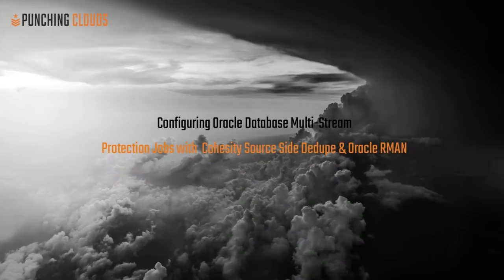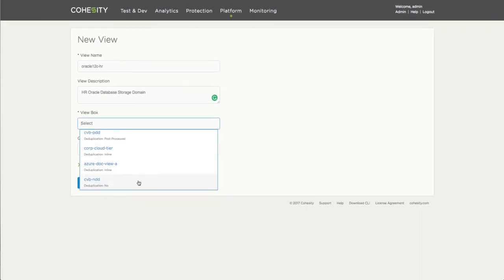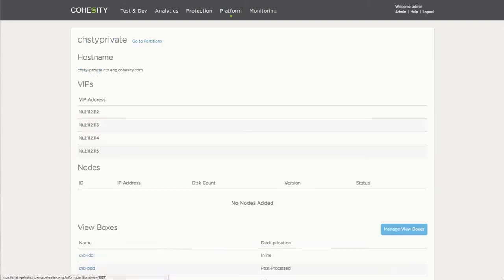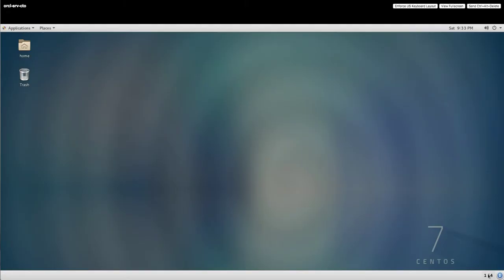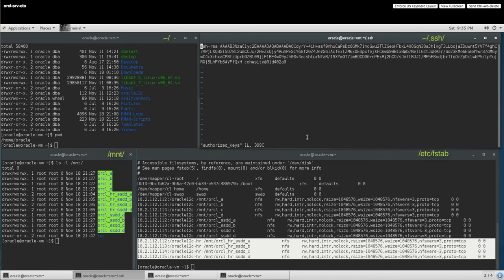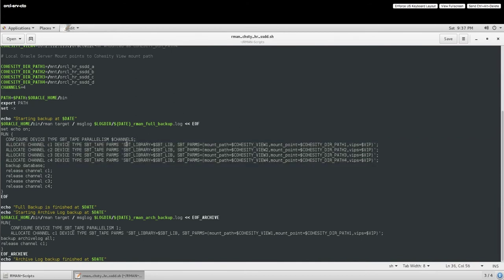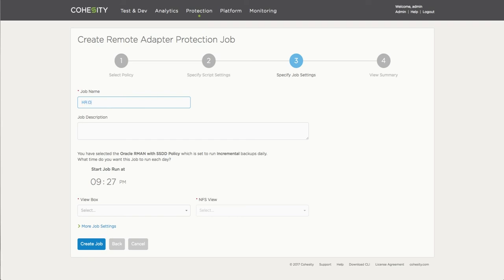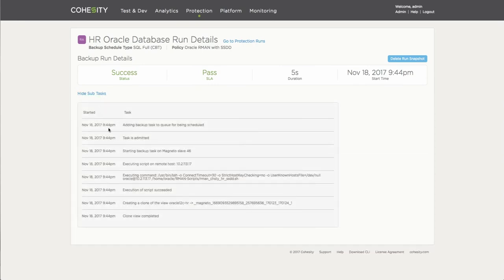Cohesity Source Side Dedupe & Oracle RMAN Protection Jobs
Configuring Oracle Database Multi-Stream Protection Jobs with Cohesity Source Side Dedupe & Oracle RMAN